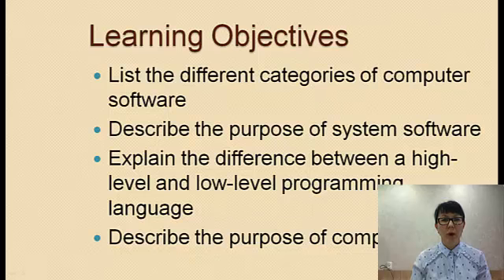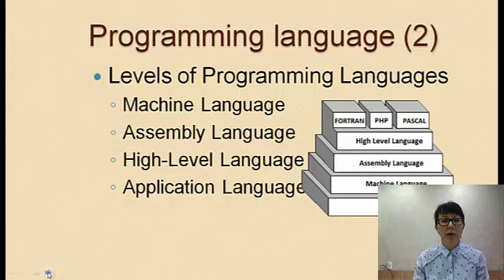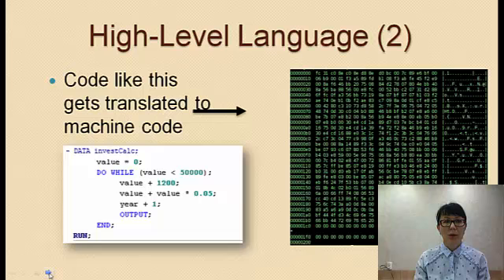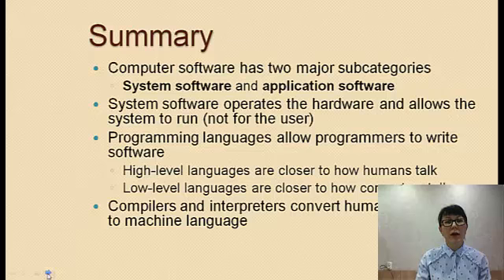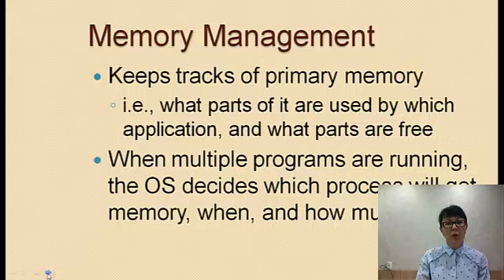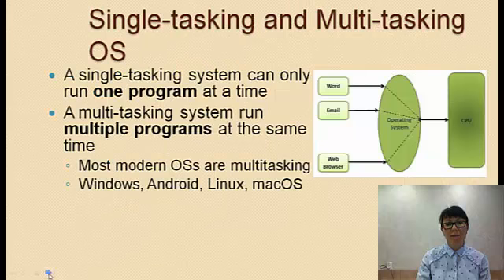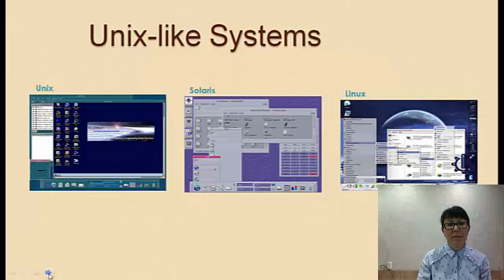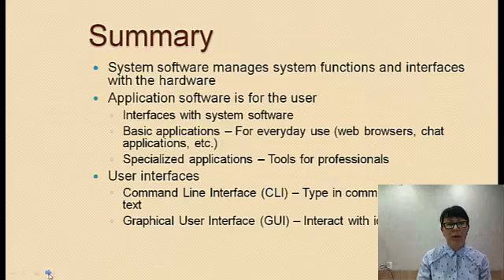Тлебалдинова А.С. Software and Operating Systems. lecture 3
Сәрсен Аманжолов атындағы Шығыс Қазақстан университеті, Компьютерлік модельдеу және ақпараттық технологиялар кафедрасының аға оқытушысы, Phd докторы
Дисциплина: Информационно-коммуникационные технологии (на англ. языке).
Тема:Software and Operating Systems